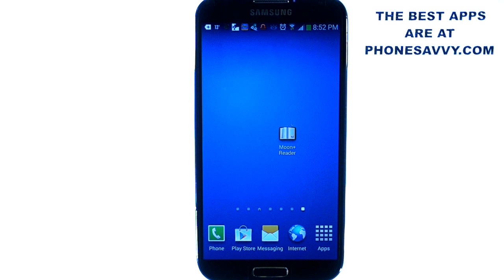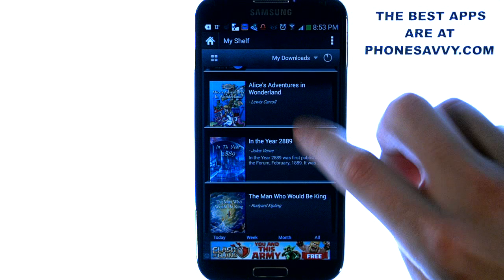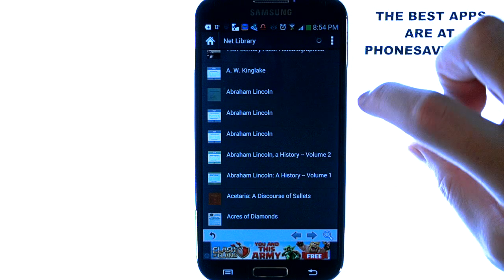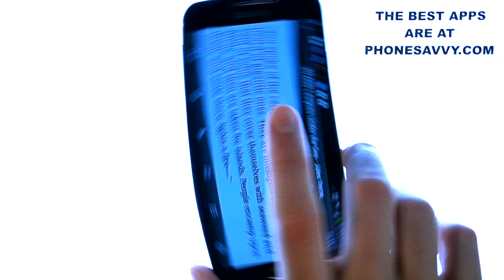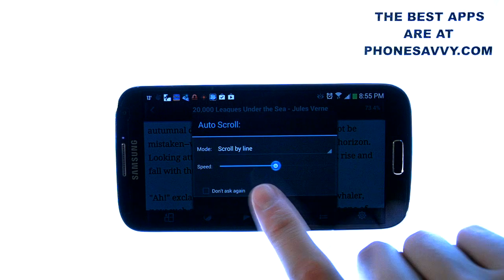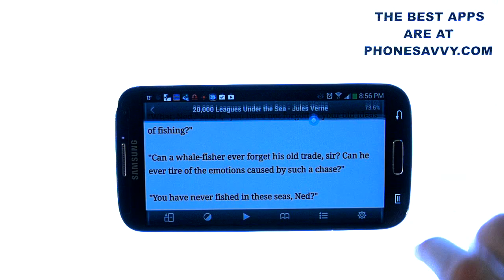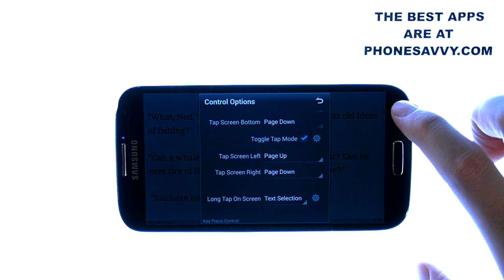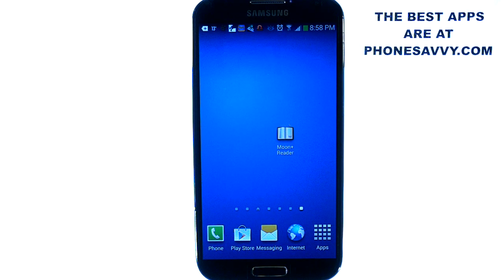Moon+ Reader - Android App Review - Best eBook Reader App for Android